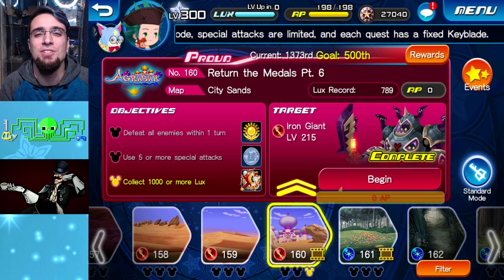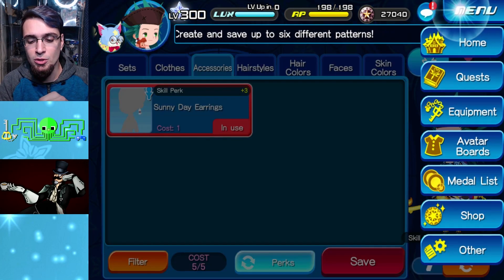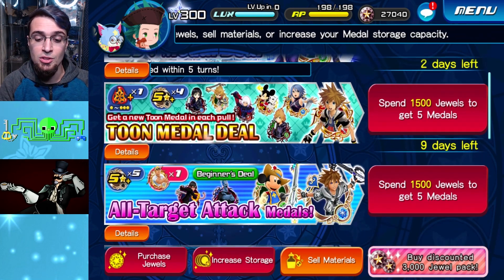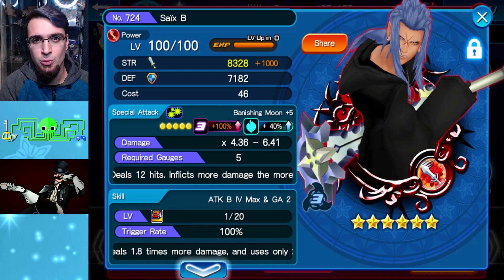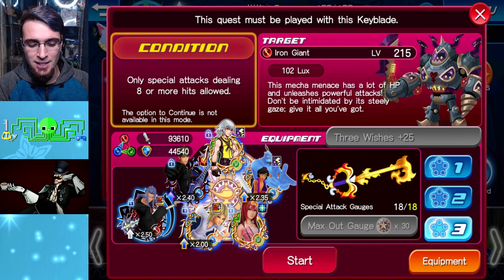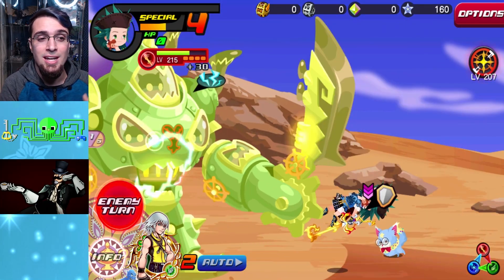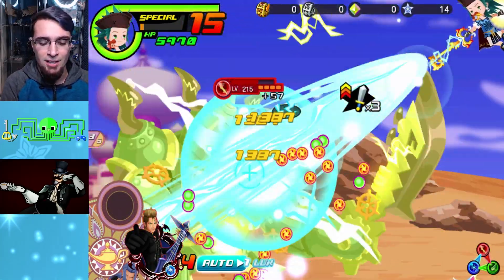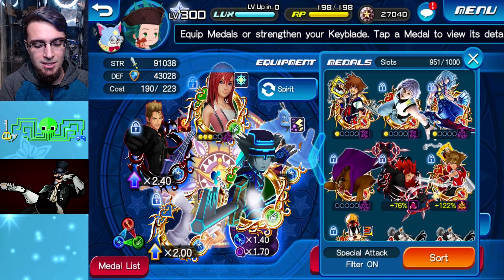KH Union χ[Cross] F2P Proud Mode Quest 160 Complete! ~ Iron Giant Guide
Tips to pass Proud quest 160, not full mickey heads but get you passed the quest to at least get your keyblades.

More guides to come for the next ones SE decided to make more fun..